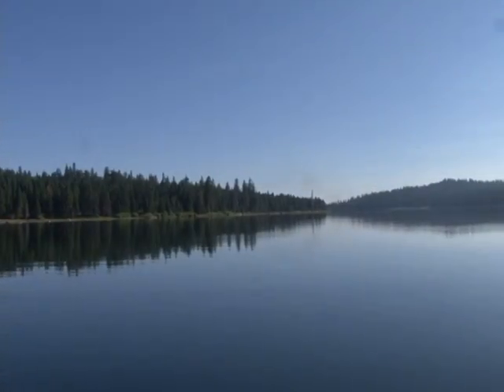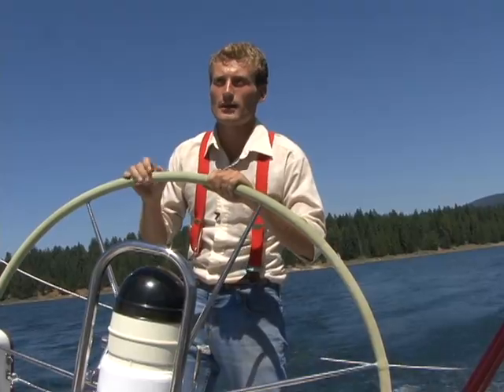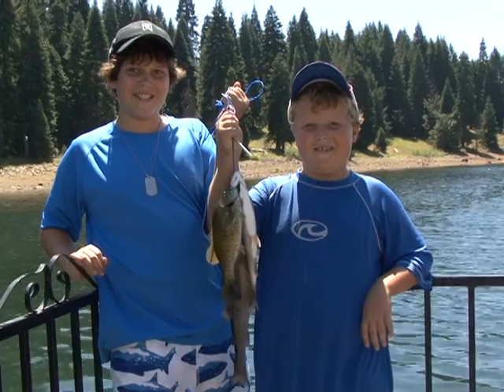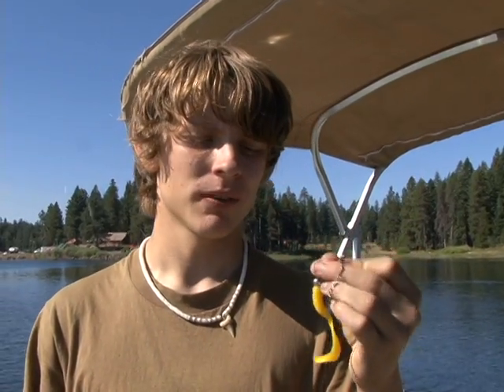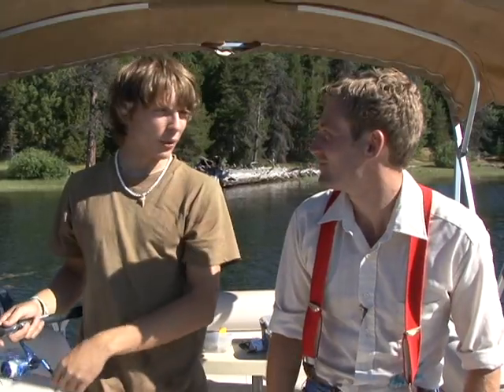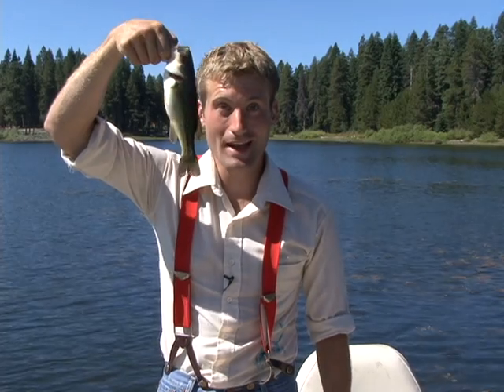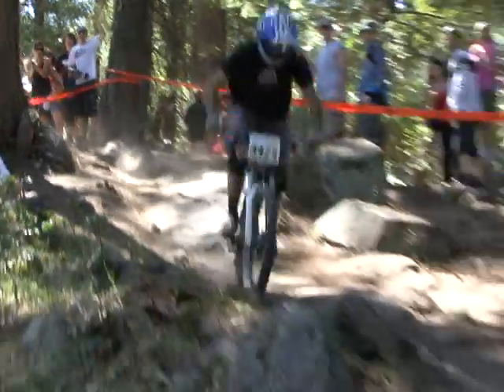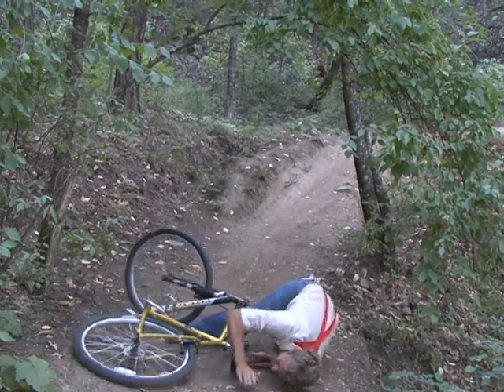FISH ON EP 7